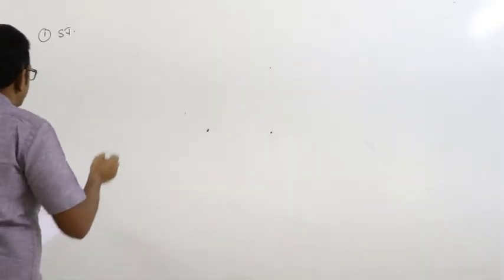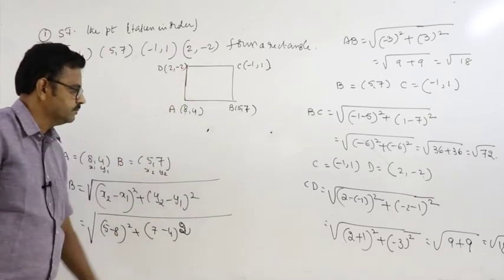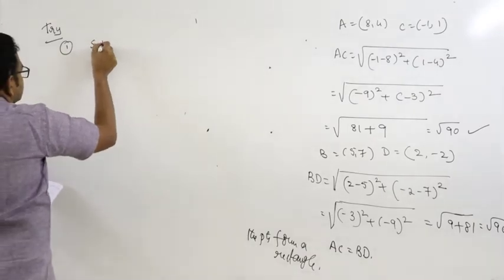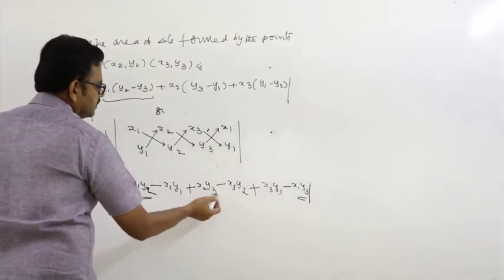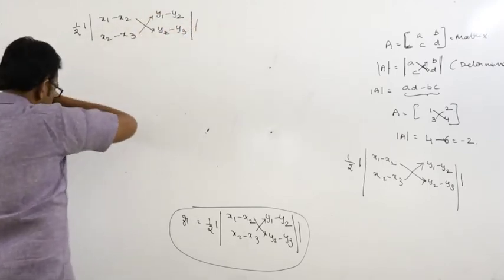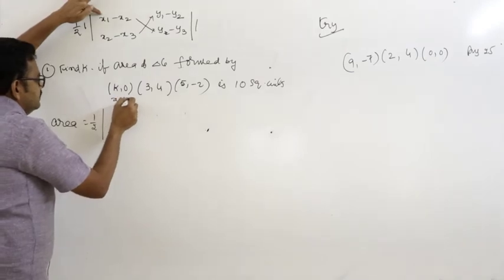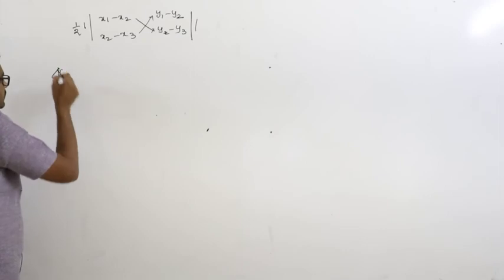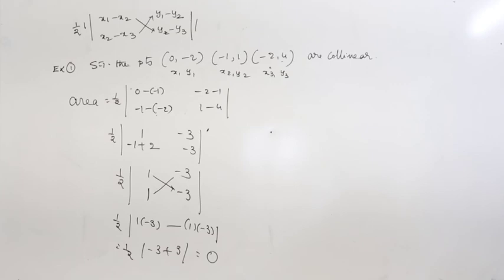NSR IMPULSE VIDEO CLASS#jr maths coordinate geometry#L22